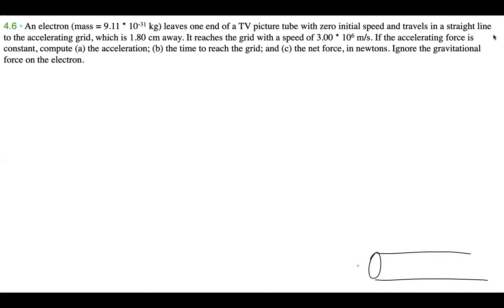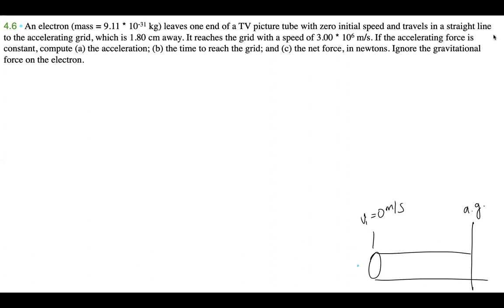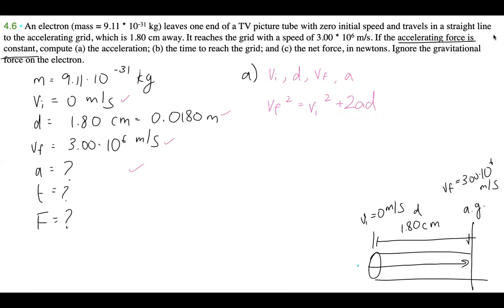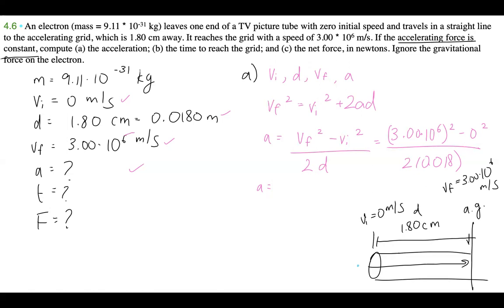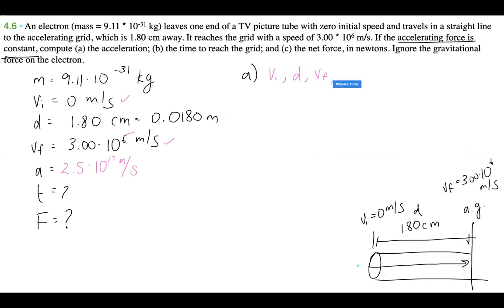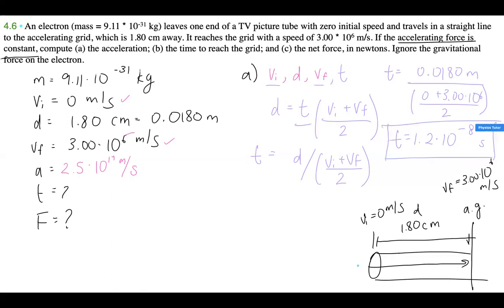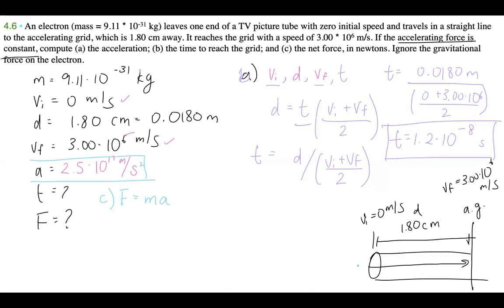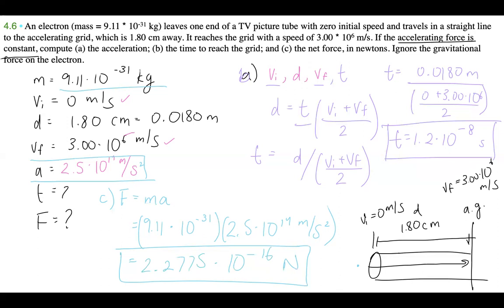Electron Forces Problem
⚡💪 Forces Problem Tutorial: Electron Forces and Acceleration!

🔍 Problem:
An electron (mass = 9.11 * 10^-31 kg) leaves one end of a TV picture tube with zero initial speed and travels in a straight line to the accelerating grid, which is 1.80 cm away. It reaches the grid with a speed of 3.00 * 10^6 m/s. If the accelerating force is constant, compute (a) the acceleration; (b) the time to reach the grid; and (c) the net force, in newtons. Ignore the gravitational force on the electron.